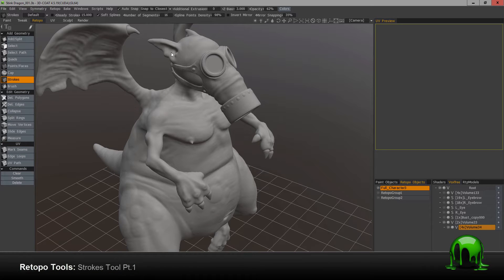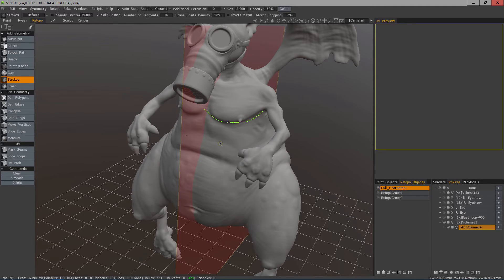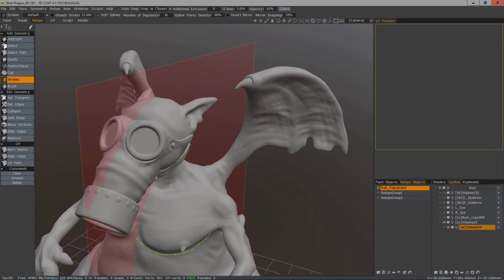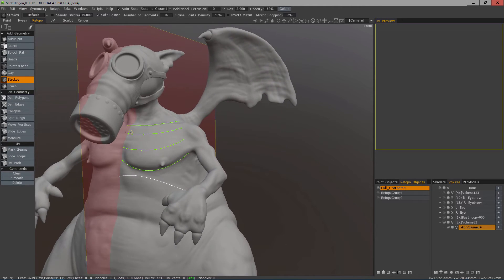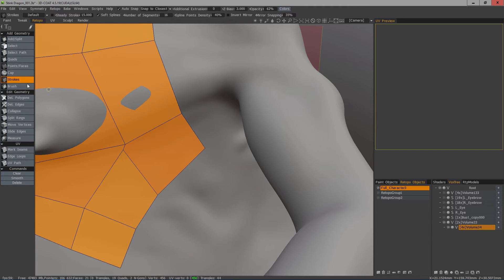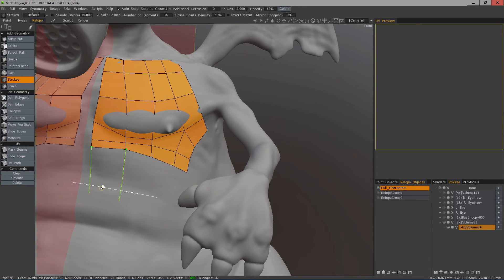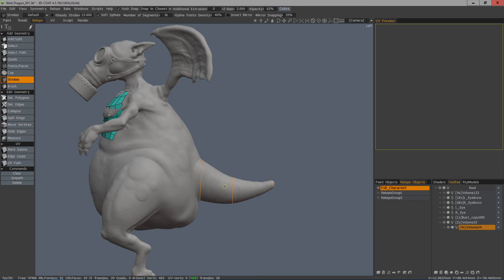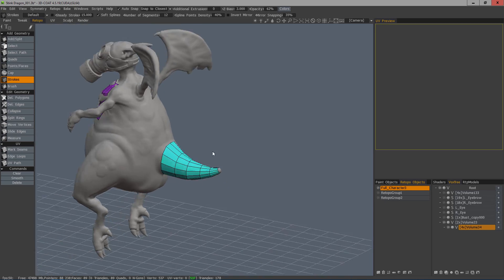Strokes Tool Pt 1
This video is part 1 of 2, which demonstrate the usage of the Strokes tool in 3D Coat's Retopology toolset. It includes some tips and tricks, do's and don'ts, especially when using it with Symmetry enabled.